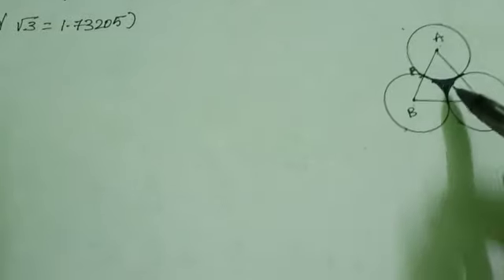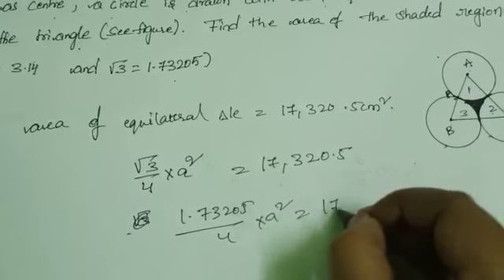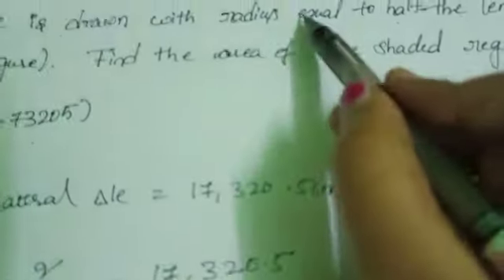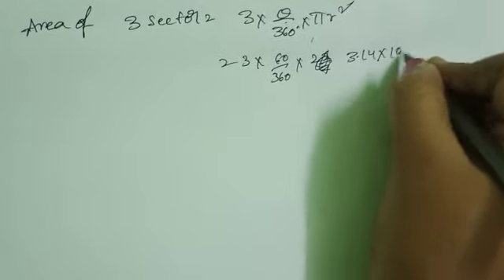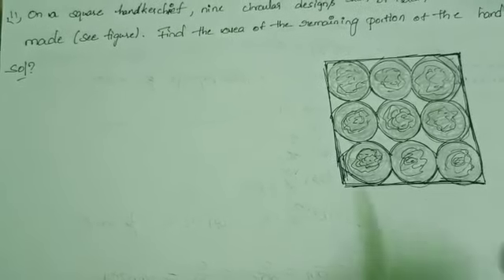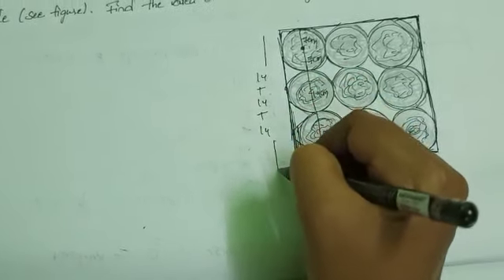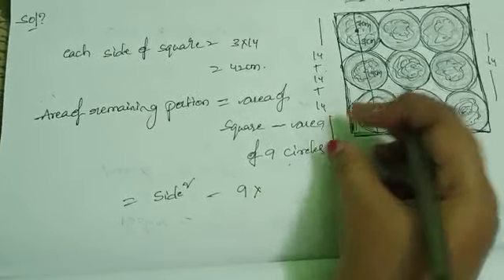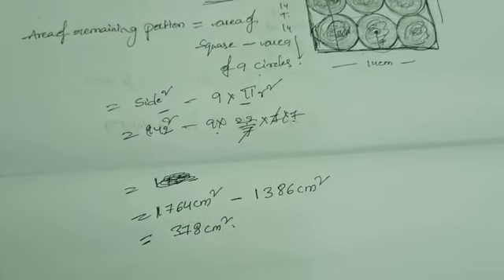23-areas related to circles